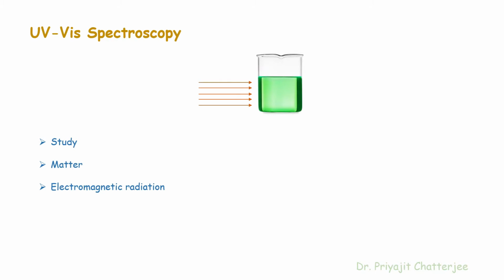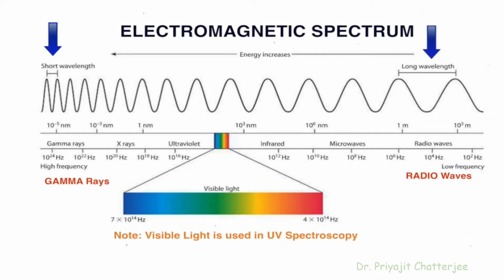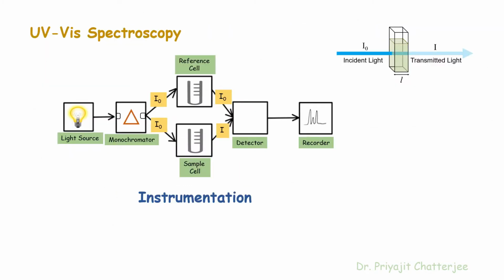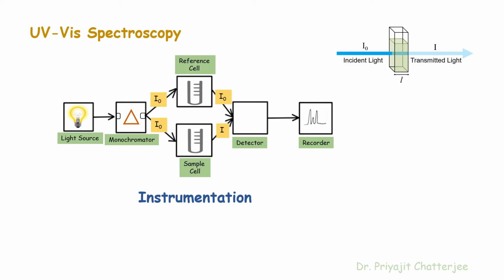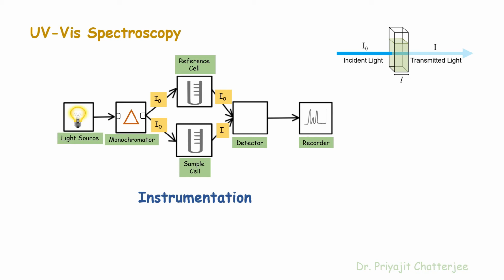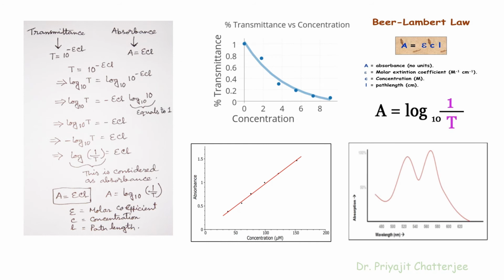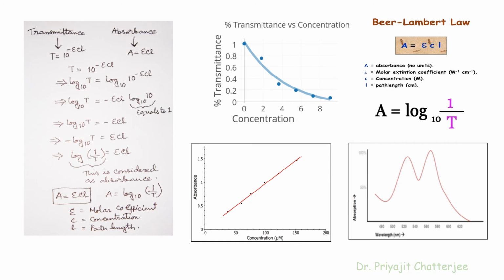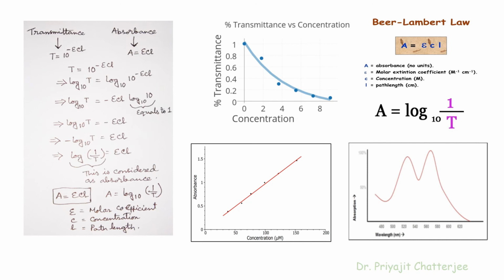UV Vis Spectroscopy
This tutorial explores a quick overview about the  UV-Vis spectroscopy.